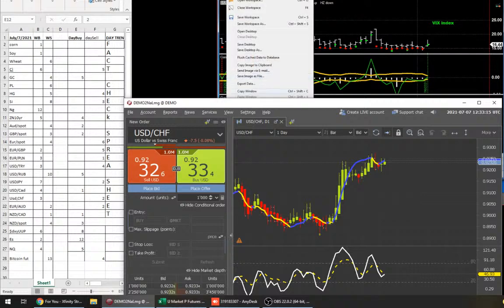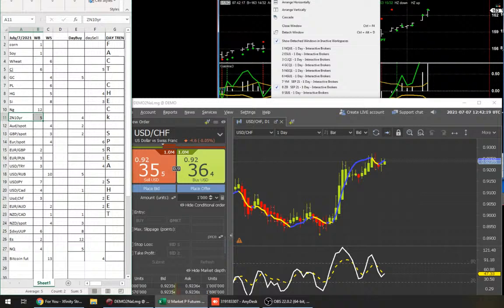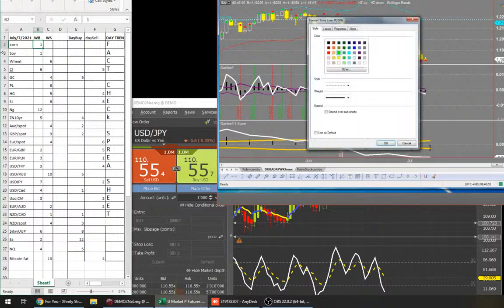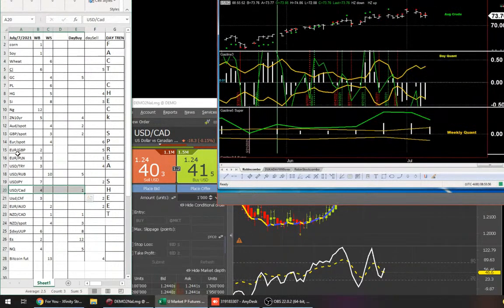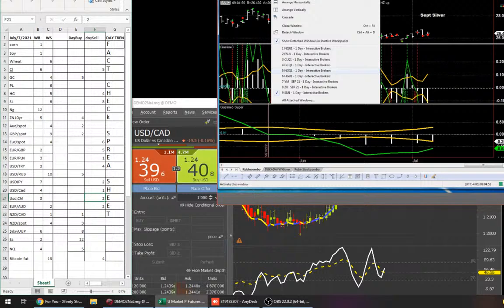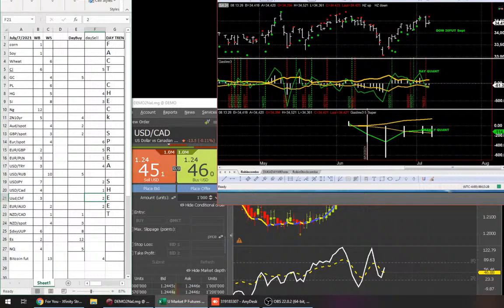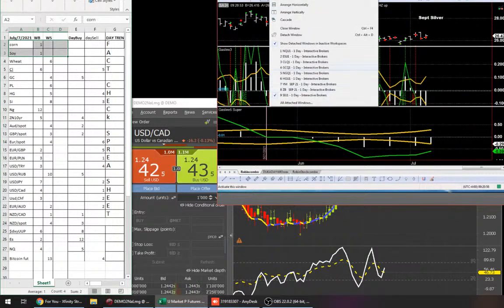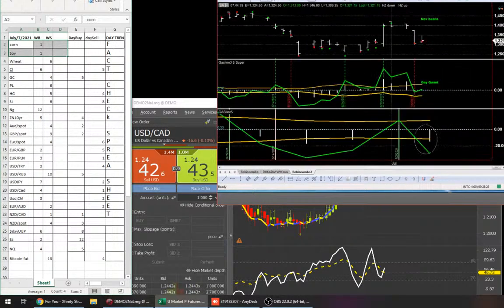Trading with Doc 07/07: Volatility and Bond Warnings